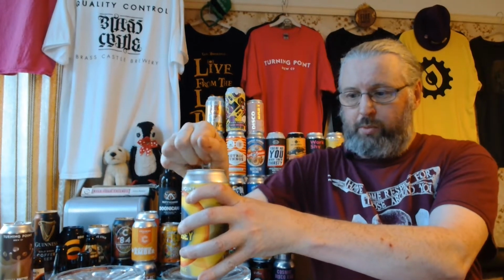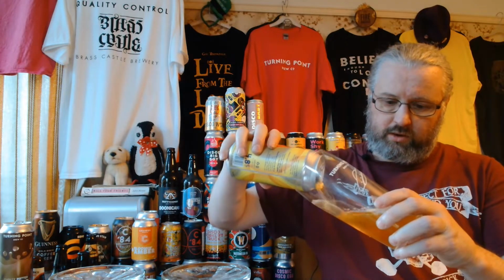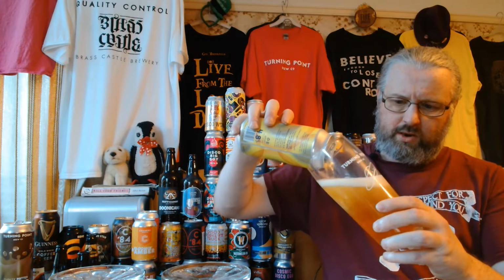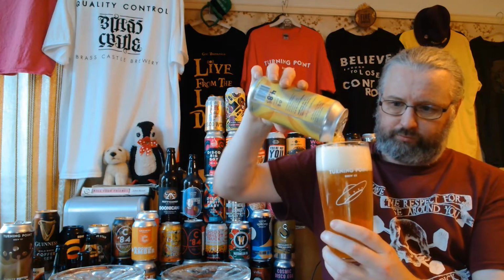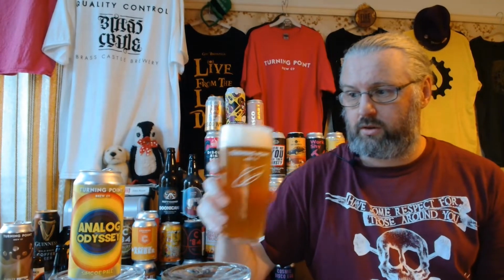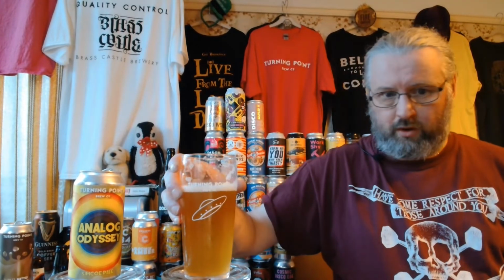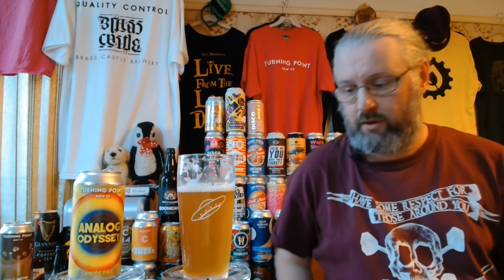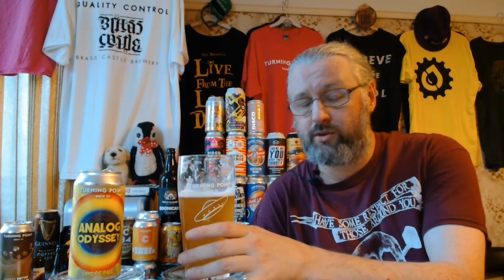Turning Point Brew Co Analog Odyssey 4.8% Simcoe Pale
A quick review randomly falling for upload on Yorkshire Day of a beer from Yorkshire. From Knaresborough - Turning Point Brew Co - Analog ~Odyssey 4.8% Simcoe Pale.
Will I learn anything about Simcoe hops from this beer.
Happy Yorkshire Day.
For other beer content and written beer reviews please check out our Instagram page here ---)
Cheers,
Disco of